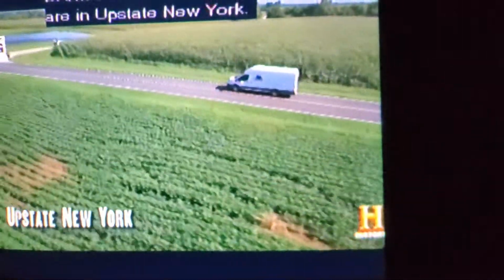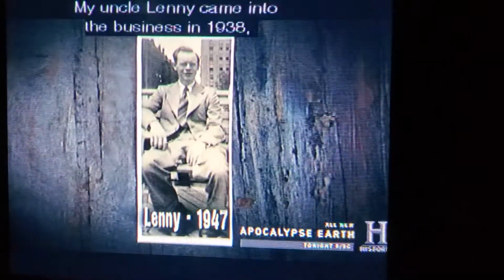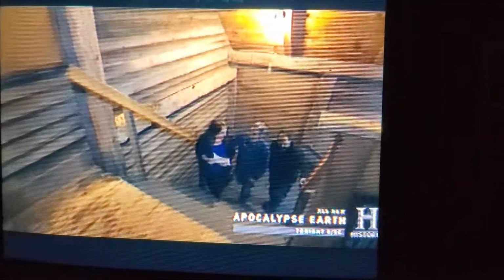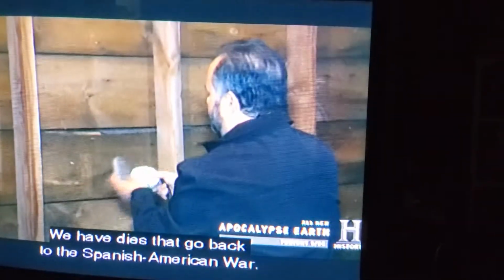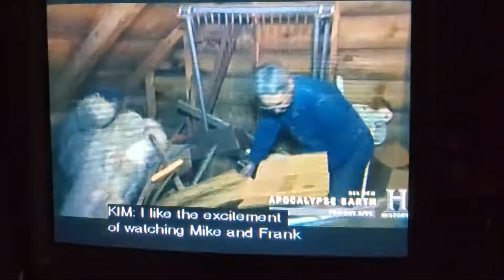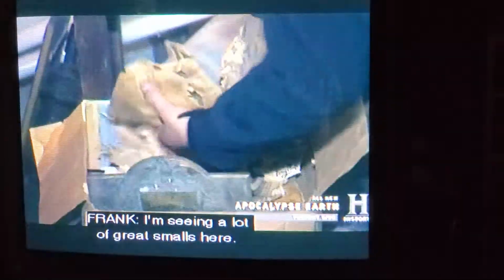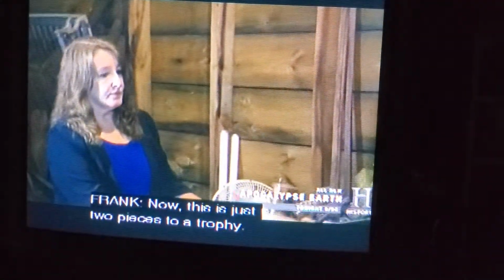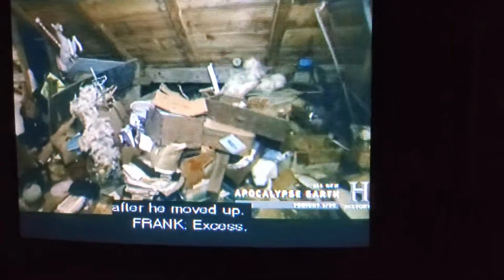Frank and Mike visit Kim Part 1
American Pickers look for unusual finds.